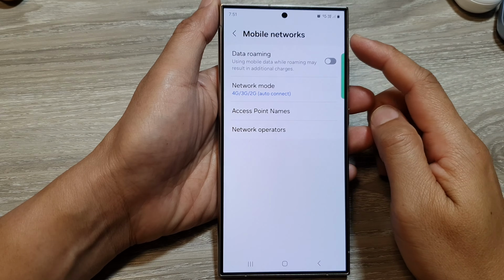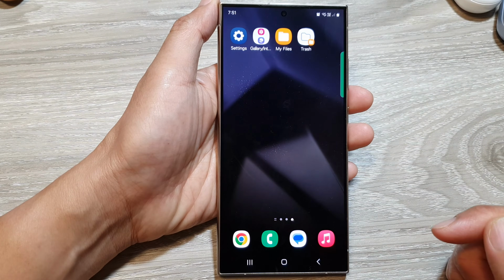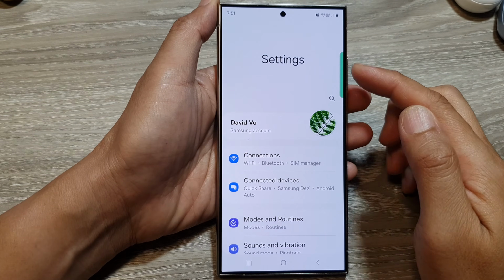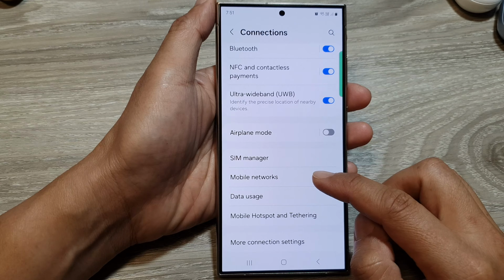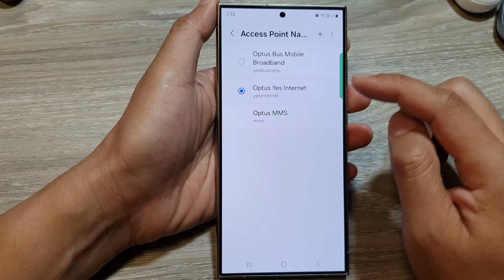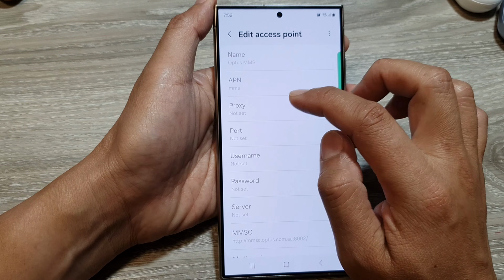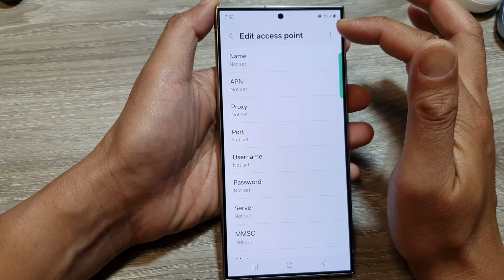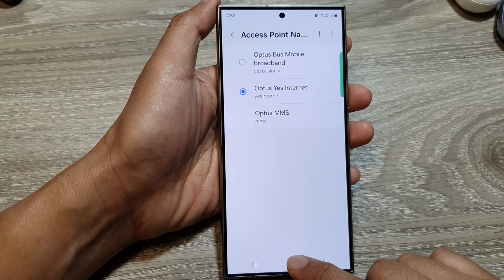Galaxy S24/S24+/Ultra: How to Change Mobile Network Access Point Names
In this tutorial, we'll guide you through the process of changing mobile network Access Point Names (APN) on your Samsung Galaxy S24, S24+, or Ultra. Whether you're troubleshooting network issues or switching carriers, configuring the APN settings ensures proper connectivity and data access. Join us as we provide step-by-step instructions tailored to these advanced Galaxy devices.